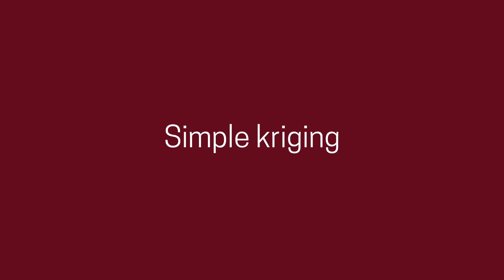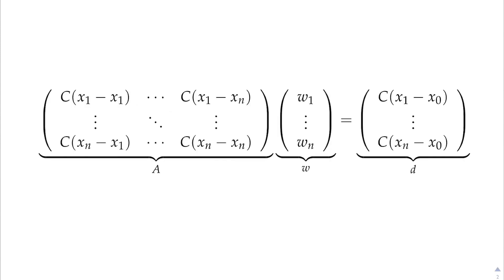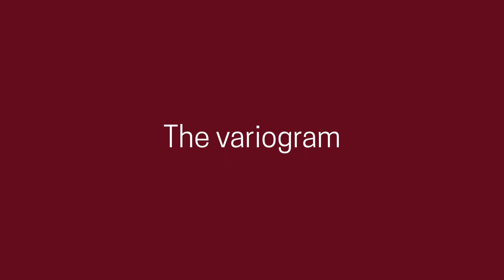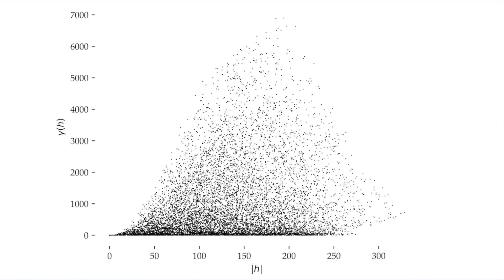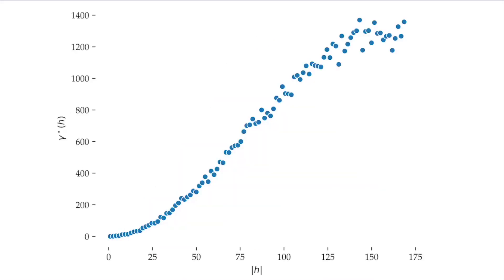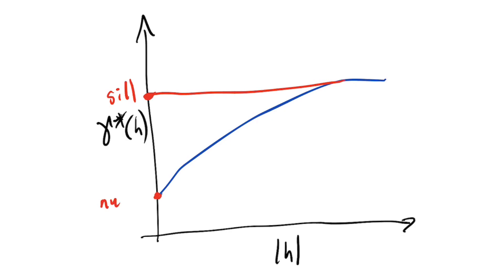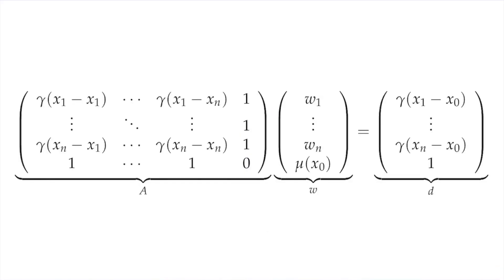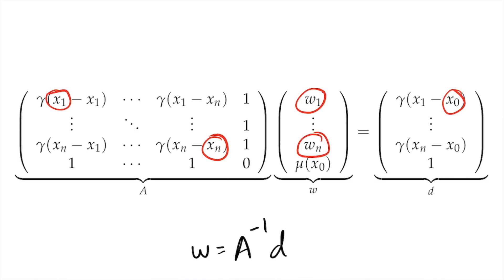GEO1015 | 2019 -- Spatial interpolation (2/2): kriging